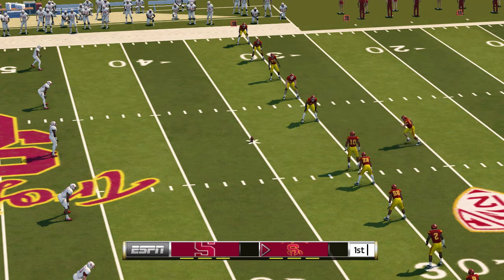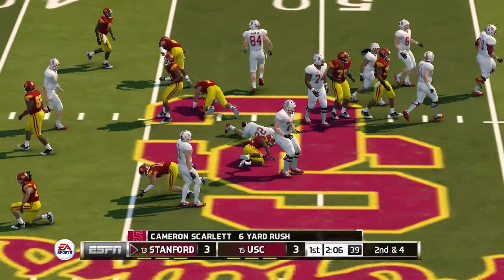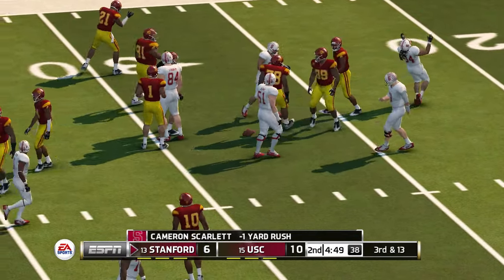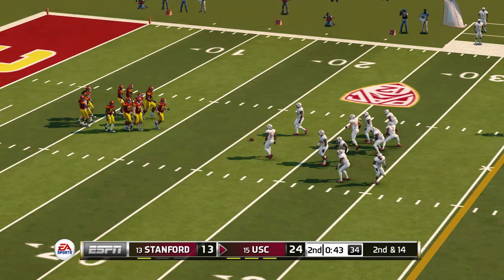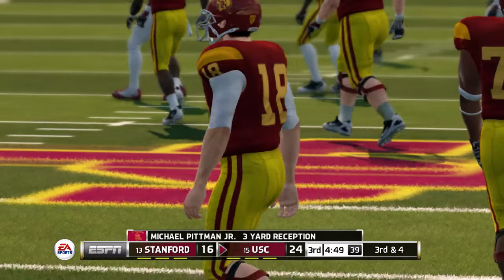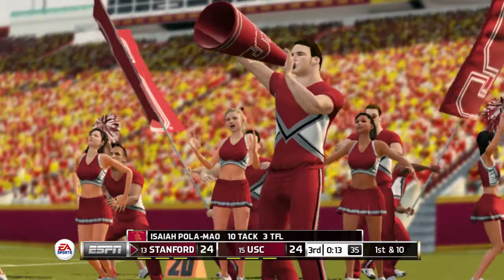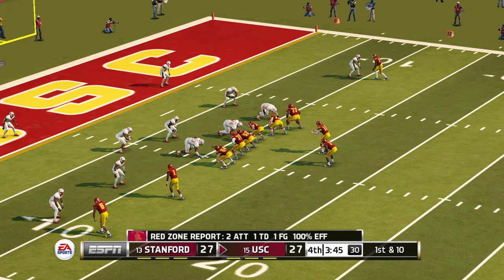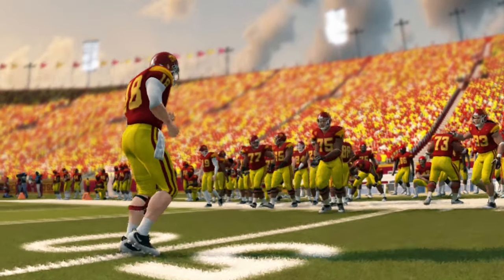Stanford @ USC - NCAA Football 20 Preseason Simulation (2019 Rosters for NCAA 14)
USC hosts Stanford in this NCAA Football 20 simulation. (NCAA Football 14 with updated rosters for the 2019 season)